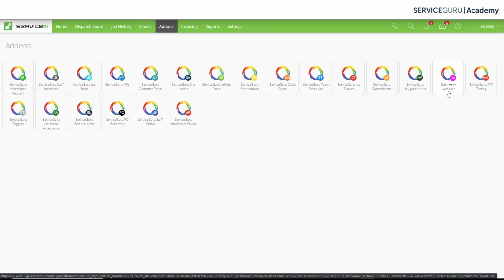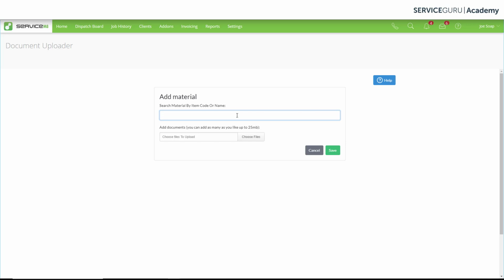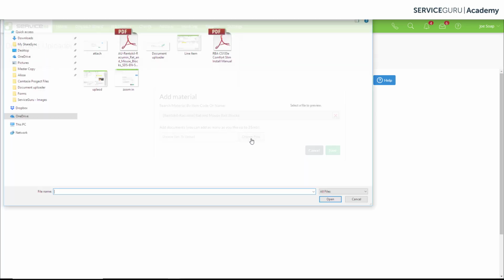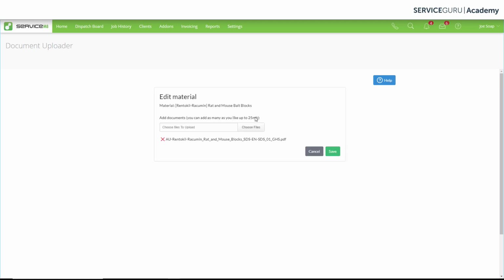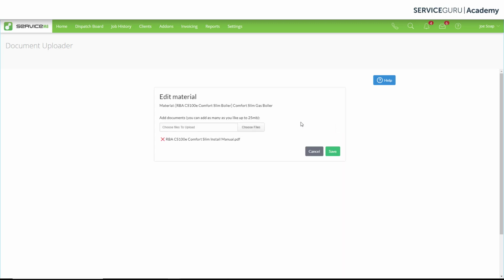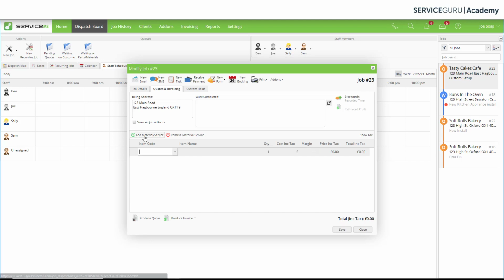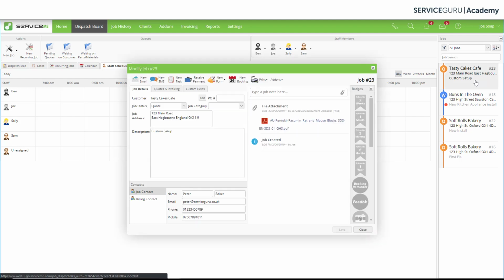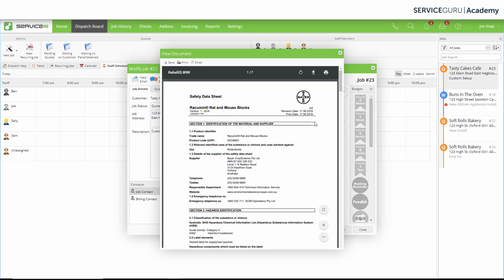Automatic Document or PDF Uploader - ServiceM8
The ServiceGuru Automatic Document Uploader allows you to attach documents or PDFs to a material and services line items so that each time that item is included in a job and saved, the document or PDF will automatically be added to that job card. Perfect for product brochures, chemical data sheets, health and safety procedures.

- Automatically attaches documents and PDFs associated with materials and services to a job card
- Add an item or material and the associated document/pdf will automatically be attached and appear in the job card
- Perfect for chemical data sheets, health and safety procedures, product brochures and service manuals
- No more searching for documents and attaching them manually
- Always attached and easy to email or share with customers directly from the job card in the office or on site